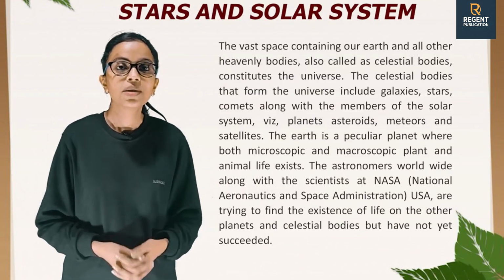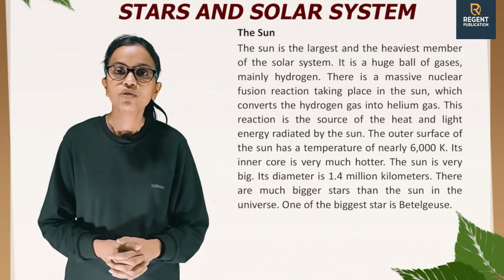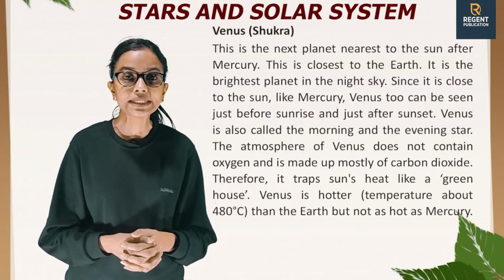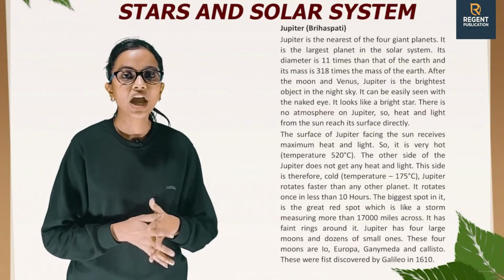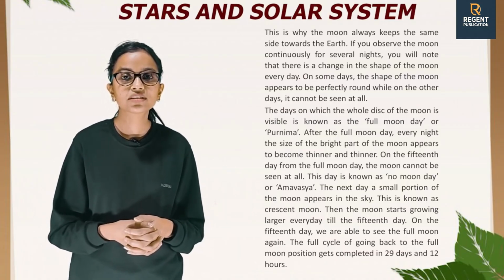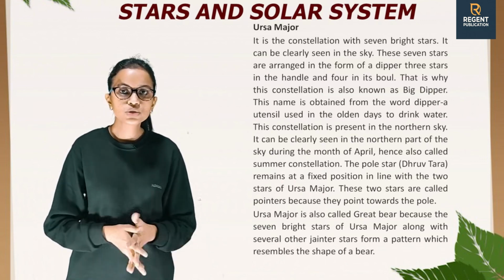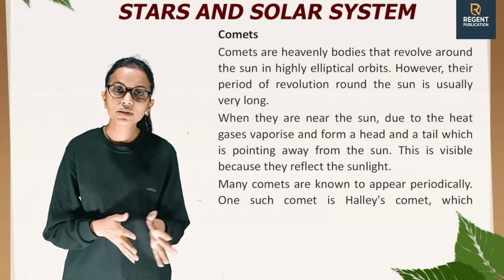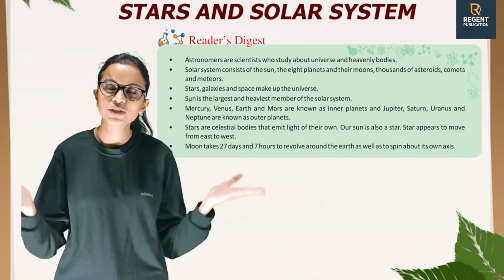REGENT PUBLICATION ESSENTAL SCIENCE CLASS 8 CHAPTER 17 STARS AND SOLAR SYSTEM